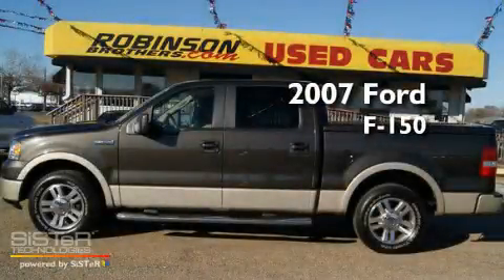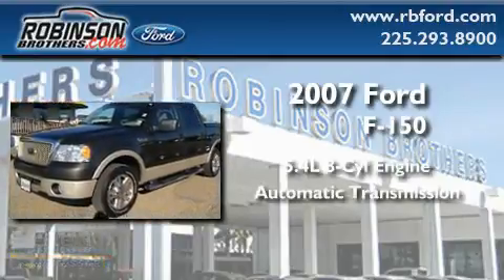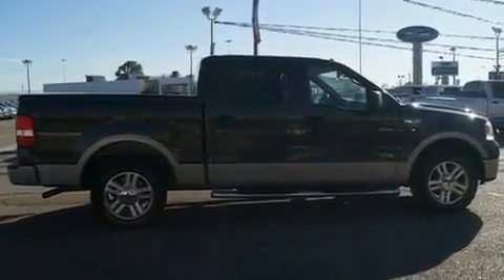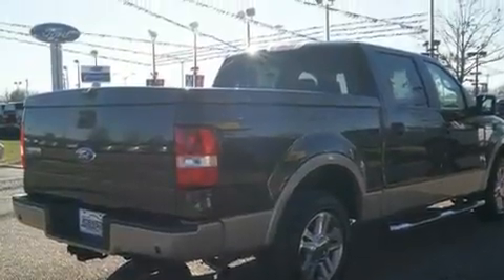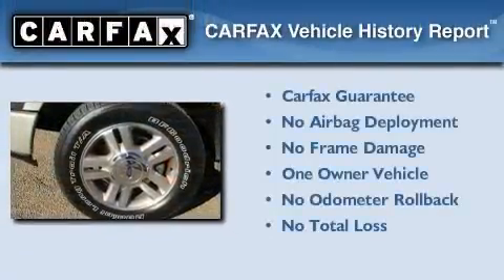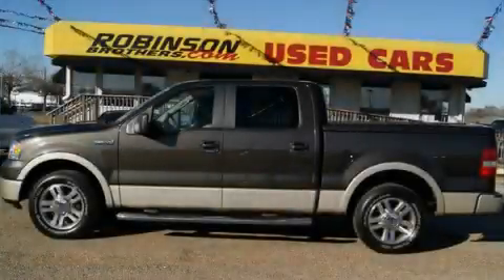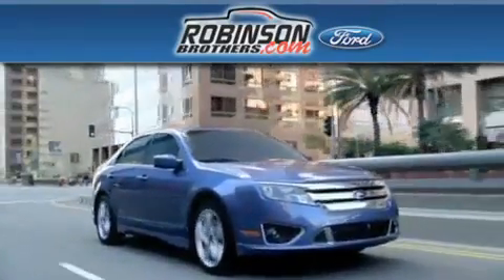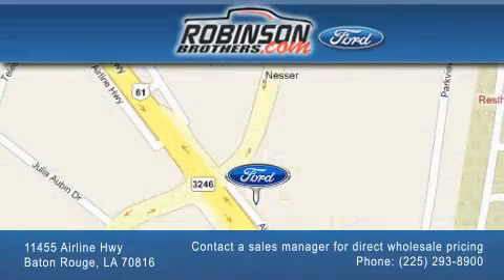2007 Ford F-150 LA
Year : 2007

 Make : Ford

 Model : F-150

 Engine : 5.4L V8 FFV SOHC

 Trans . : Automatic

 Exterior : Dark Stone Metallic

 Miles : 67,430

 Interior : Tan

 Stock : B842F1

 11455 Airline Hwy

  , LA 70816